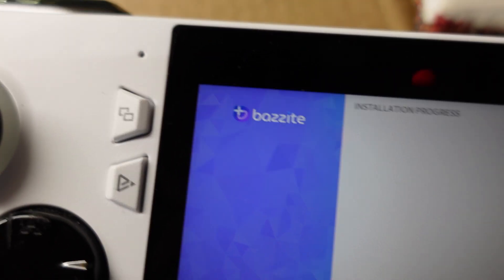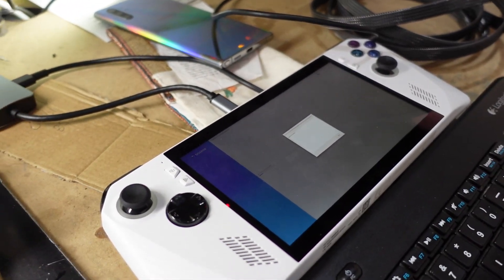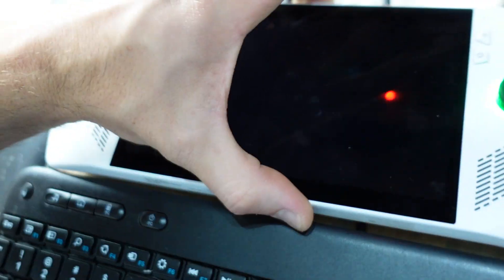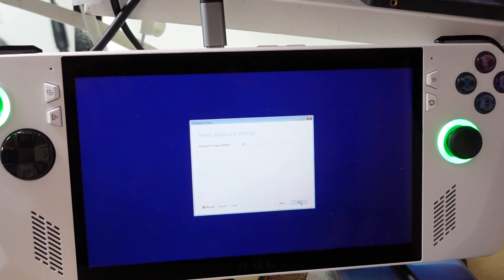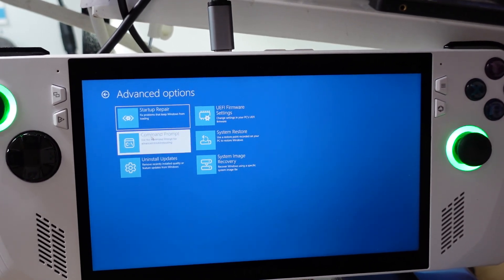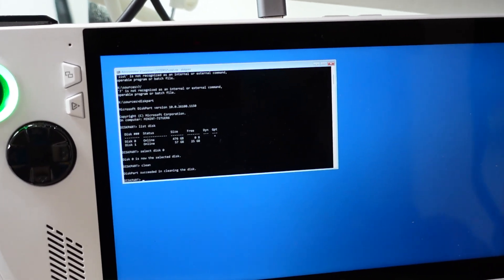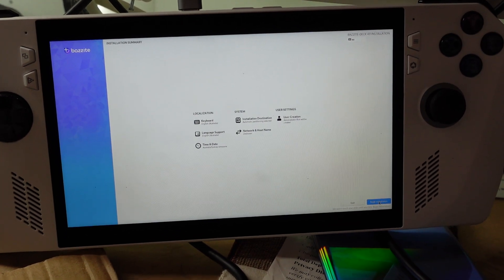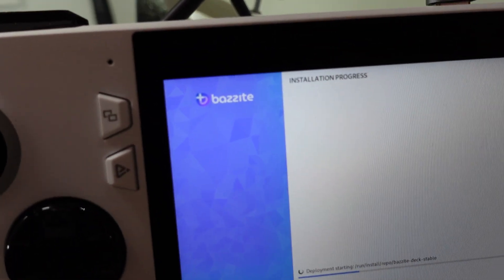Bazzite "device is active" Solution to install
If you are getting error "device is active" when trying to install Bazzite OS

i was getting this when trying to install on a Rog Ally Z1E

you will need to boot off a windows 10/11 installer USB
go in to command prompt and clear the data on the SSD (if you running Bazzite as the Sole OS)

once in command prompt

type:
diskpart
then: - Disk 0 should be internal SSD
select disk 0
then:
clean

after that, turn off your device and then connect back up your Bazzite installer USB and you should be able to install without an issue